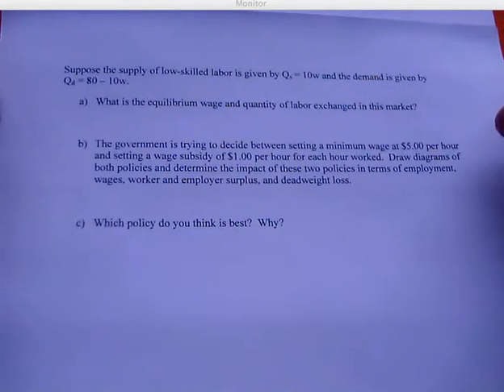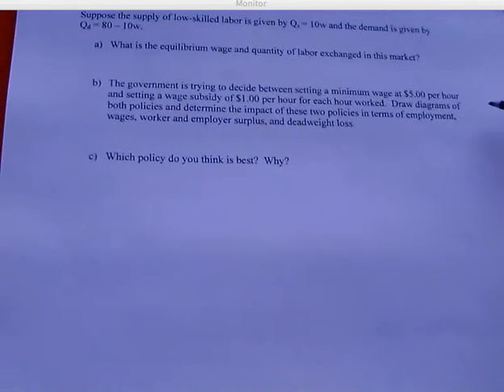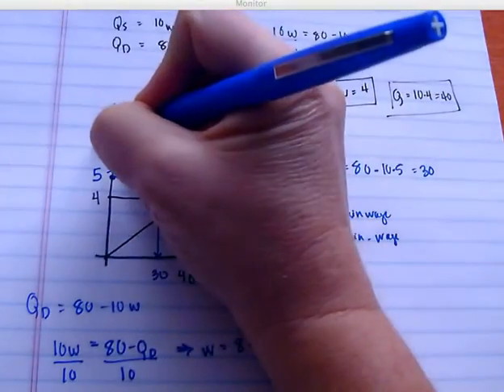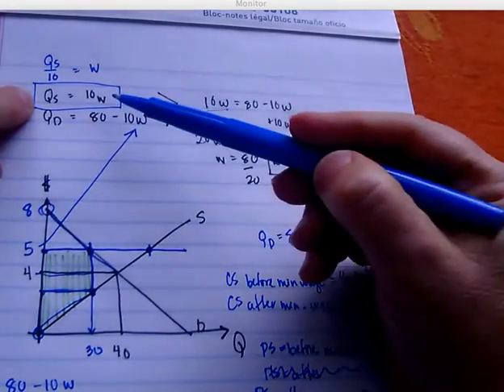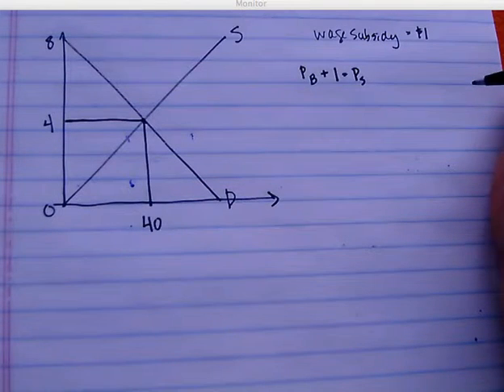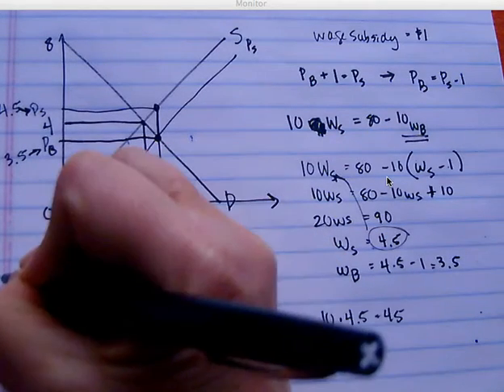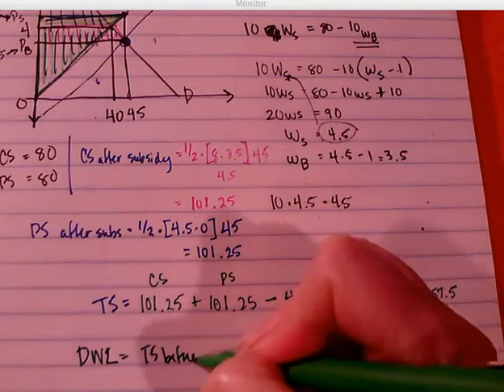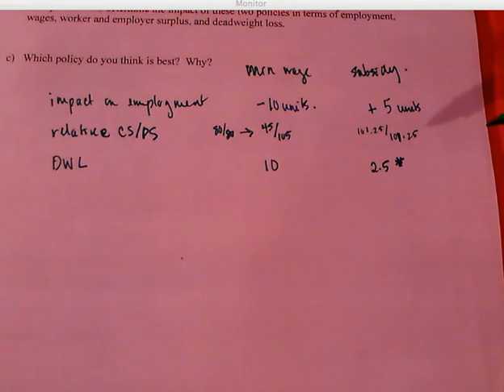comparing minimum wage to a wage subsidy